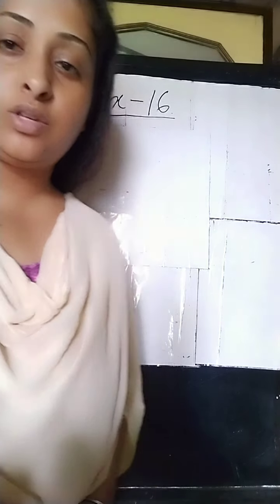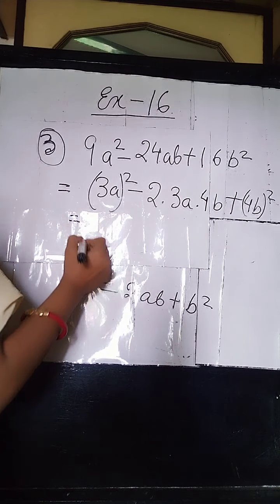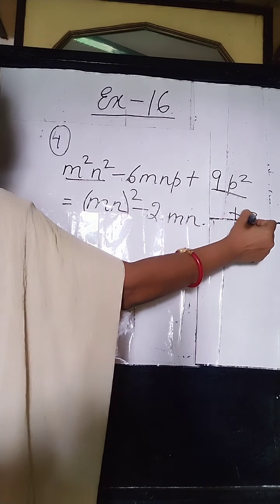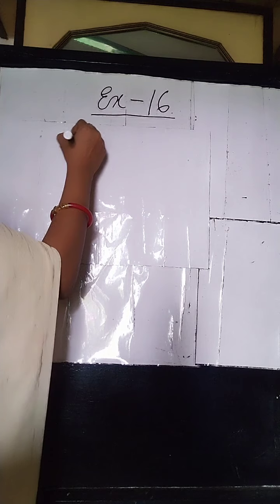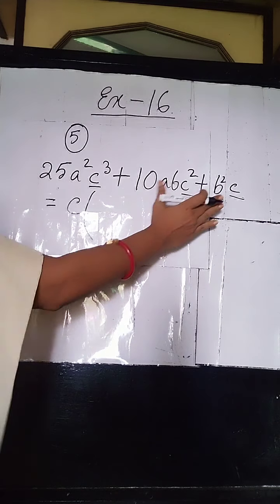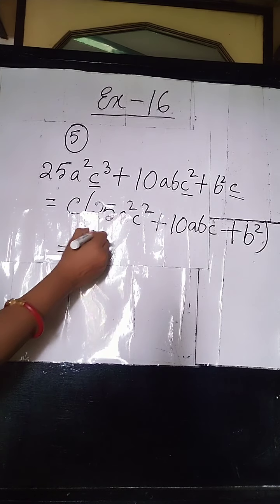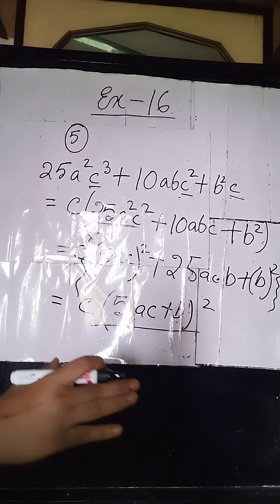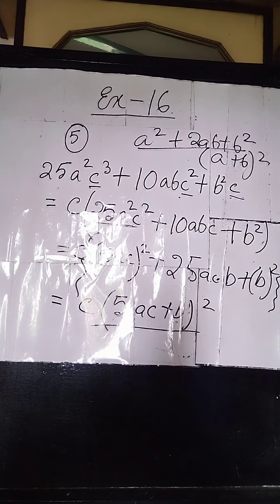Class VII Algebra Factorisation Ex-16 Part II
Moonmoon ma'am - Class VII Algebra Factorisation Ex-16 Part II